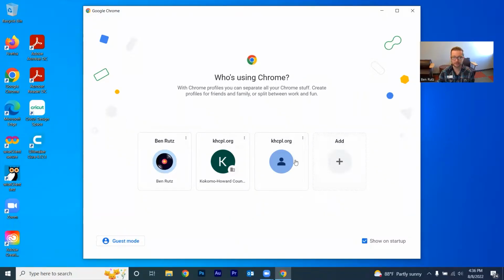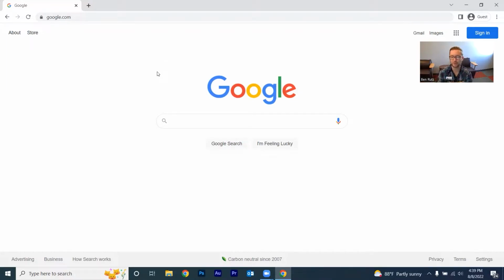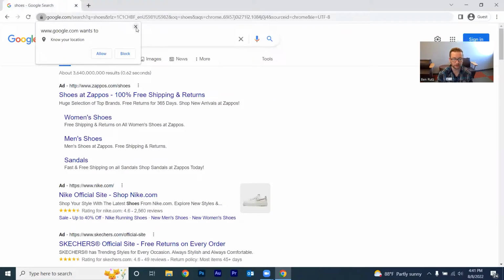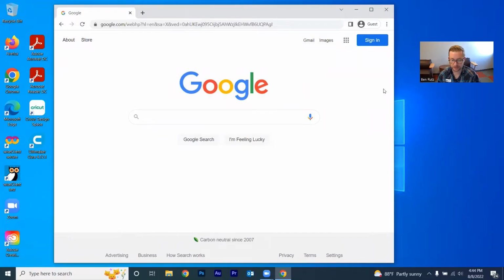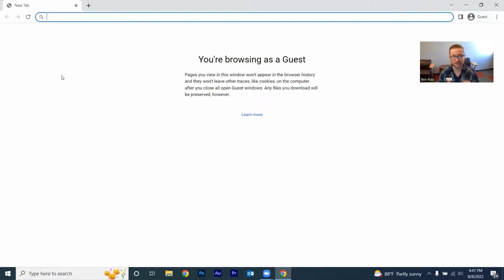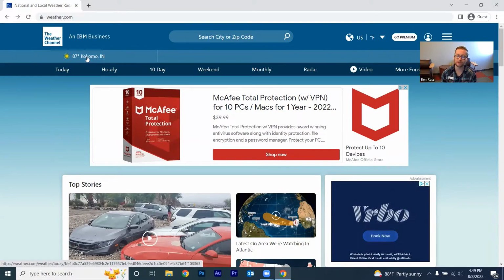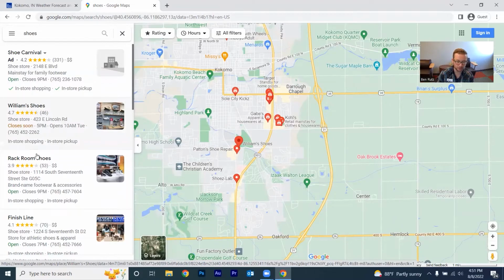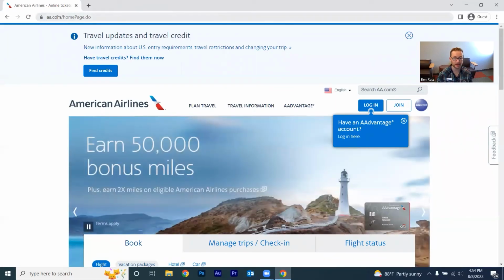Digital Den Mini Classes: Computer Basics Part 3 - How to Use the Internet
In this video, we will break down the basics of how to use the internet. You will learn about browsers, links, websites and search engines to get you started in navigating the online world. Got questions? Stop by the Digital Den for further assistance!